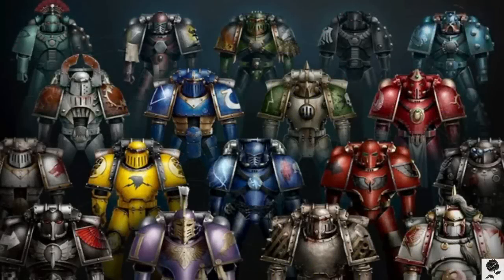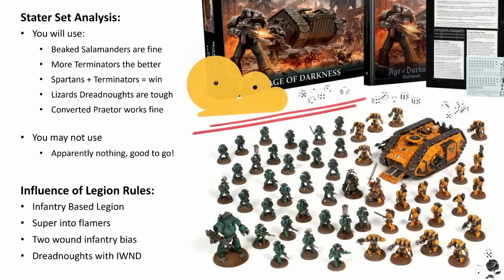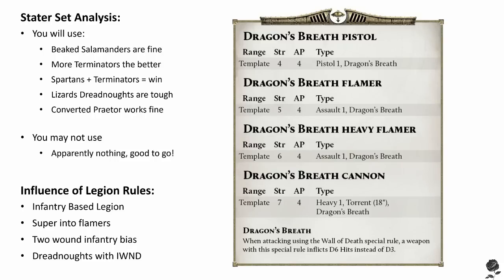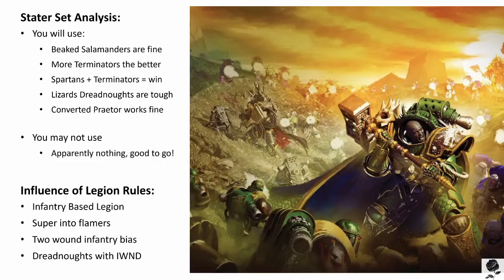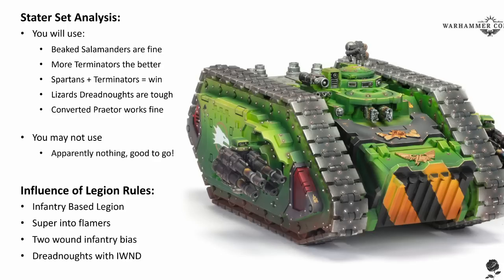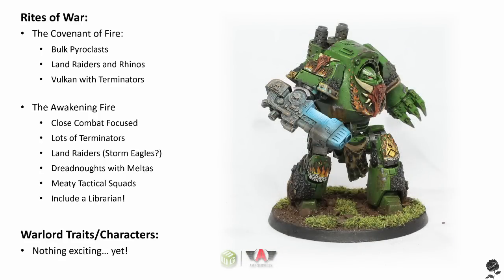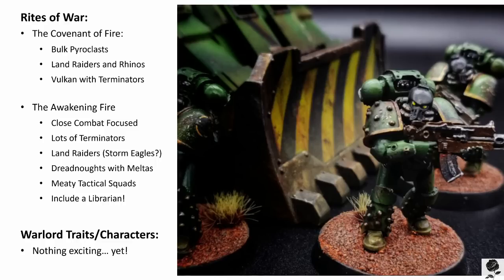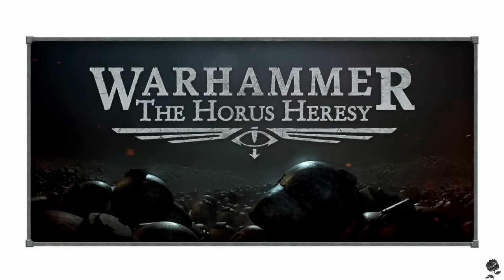Horus Heresy: How to Build a Legion – Salamanders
Today we’ll be looking at the Salamanders in the next video in our ‘How to build a Legion’ series. We will cover off on four main areas. Firstly, how the boxed set supports the building of a Raven Guard army. Secondly, how the Legion’s special rules can be best taken advantage of on the table. Thirdly, how Rites of War impact unit selection. And lastly, whether any Legion Characters, Warlord Traits, or the Legion Advanced Reaction, change the way you might build and play your army.

Hopefully this is useful not only to those interested in the Salamanders, but for all Legion players, giving them an understanding of the concepts behind army building in Horus Heresy, and an idea of what each Legion can bring to the table.

Salamanders are a really interesting army that have a few competing opportunities, making them a bit of a challenge to build and still see success on the table. You at once want to unleash dragon themed flame on your enemies, but delivering that short ranged firepower can be bit tricky when selecting the most flame filled Rite of War. I hope you enjoy my analysis.